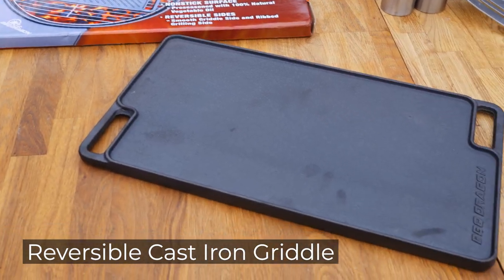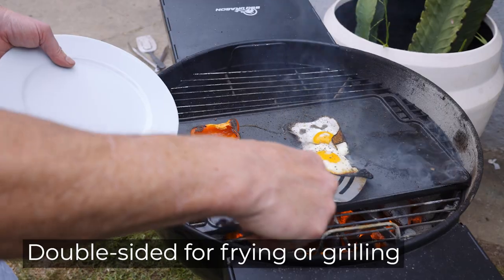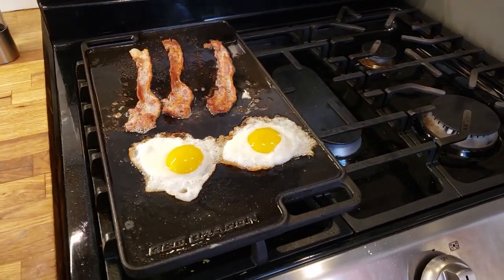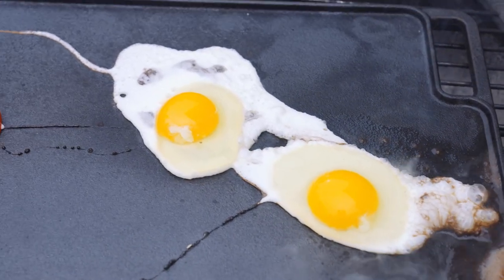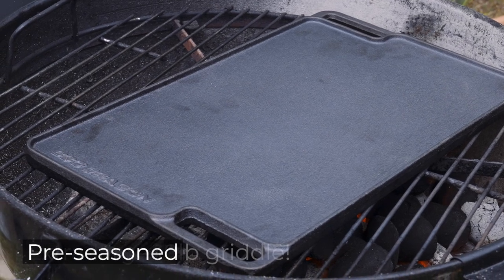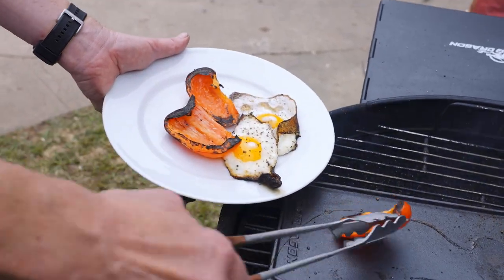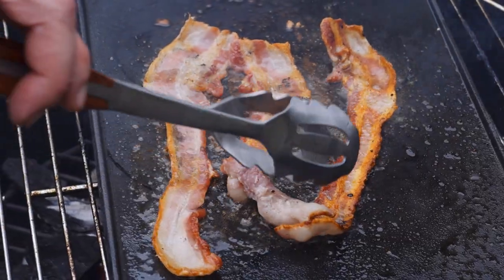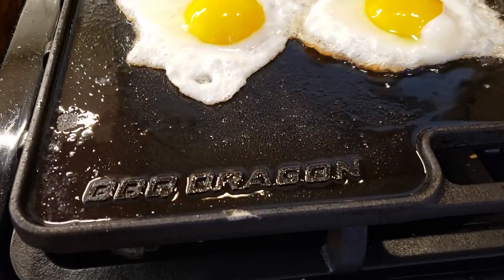BBQ Dragon's Cast Iron Griddle For Kitchen and BBQ: Weighs 10 lbs, Non-Stick, I Use It Every Day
Heavy-duty, double-sided cast-iron griddle fits grills and stovetops for cooking pancakes, meats, eggs and bacon – anything you need a big hot griddle for. This 18” x 10” griddle provides 180 square inches of griddle cooking – and it’s reversible: A smooth side for making grilled cheese sandwiches and stir-fry, and a ribbed side for steaks and fish.
Extra thick cast-iron griddle weighs nearly 10 pounds and provides even heat distribution and high-heat cooking up to 480 Degrees F. Pre-seasoned with 100% natural vegetable oil for that famous cast-iron non-stick surface right out of the box.
Easy to clean and easy to care for. Just scrub it clean and keep it oiled and you will cook on this your whole life. Your kids will cook for their kids on it. This is why people love cast iron.
Two wide grip handles for safer handling. (But make sure you wear oven mitts when handling this griddle hot.)
Dishwasher safe – but cast iron can rust. We prefer to wash ours in the sink and let it air dry.
Works with almost any full-size charcoal or gas grill. Sear burgers over flame and toast those buns right next to them. A griddle makes your grill much more than a grill. It covers two full burners on your stove, so you can cook 10 pancakes at a time. Works on any type of stove, including induction, gas, and electric.

BBQ Bold. BBQ Fresh. BBQ Dragon.